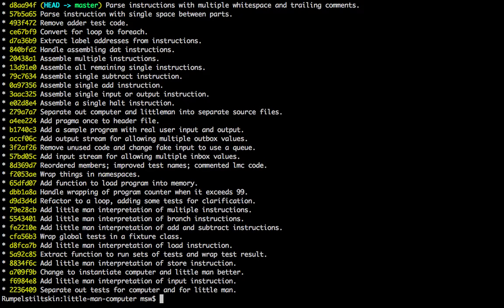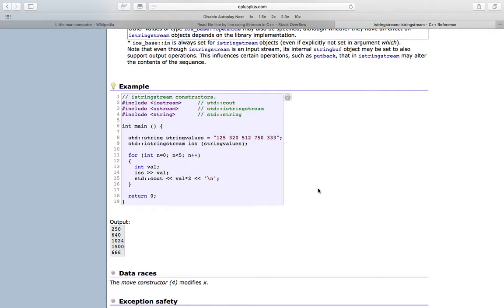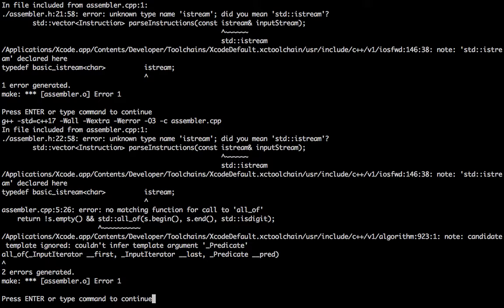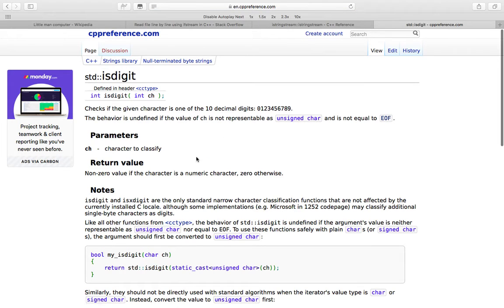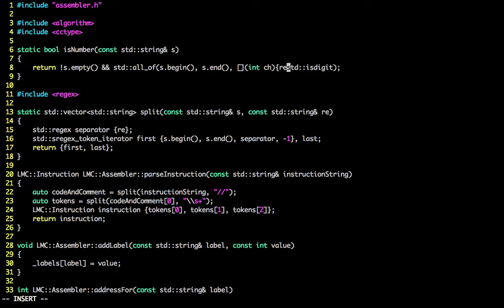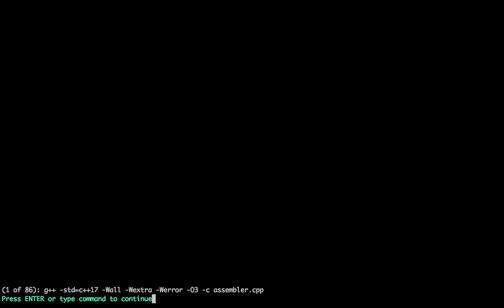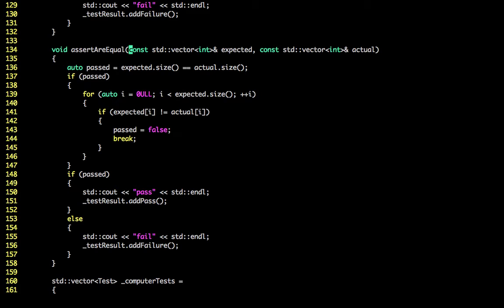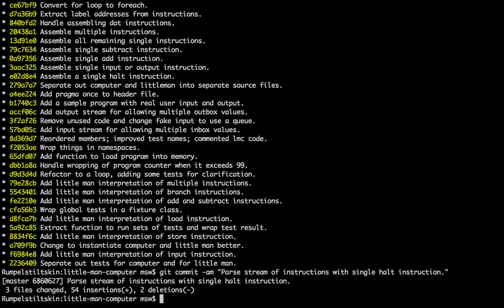Little Man Computer in C++17 - Part 32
Where our hero begins to handle input streams for the assembly instructions.